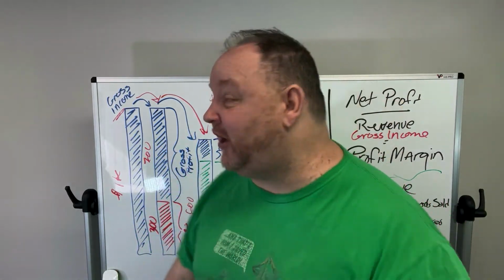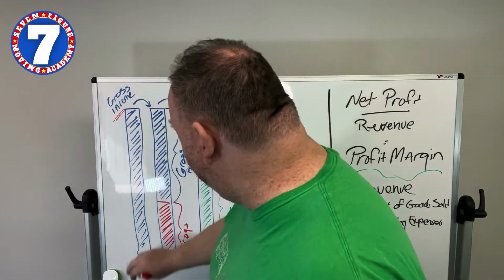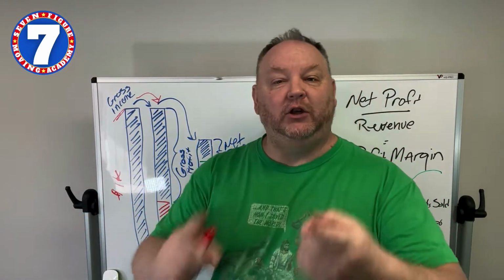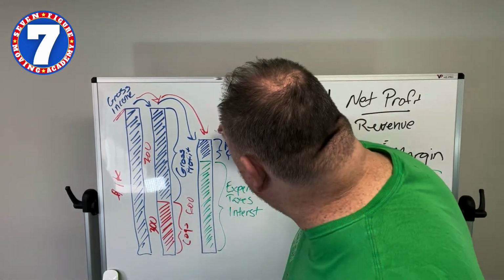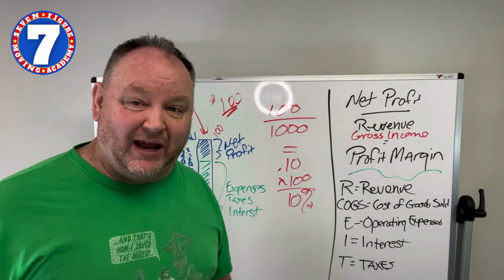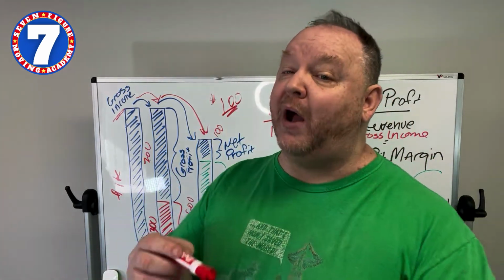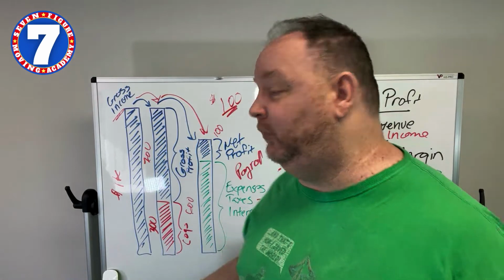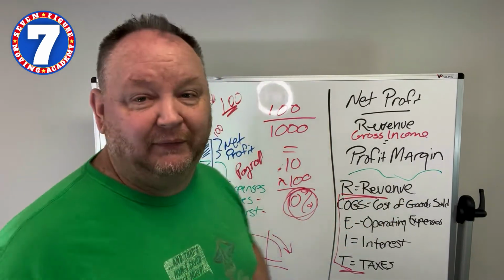What is Profit and How Does It Work?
We're talking about how to understand gross profit, net profit, and profit margin.

I can't believe that there's many people out there that don't understand these basic principles of profit. So we're going to discuss this here, right?

So first of all, this applies across the board, and there's going to be several different ways to calculate gross profit, net profit, and profit margin, but they all apply the same principle, and they all apply the basic same formulas across the board.

What you use to calculate it might be different in different verticals and industries.

I come from the moving industry, so I'm going to use the example of a moving service, right? But this will apply to any business out there.

Understanding what profit margin is, net profit, and gross profit is, and really understanding everything that goes into each one of those categories will really greatly improve your company's performance, increase its quality, and increase its longevity.

If you're finding that you're operating and you don't have enough cash flow and so on and so forth, maybe go back to the basics and learn the basics.

Guys. I hope you learned something about this. I hope this was beneficial. I hope you were able to understand gross profit, net profit, and profit margin, and how they relate to one another, and how they work and are different from one another as well.

Pick up my latest best-selling ebook “Who Sells Moving Insurance” right

If you need the best movers but are struggling to find just the right guys for your moving business then pick up my ebook Hire Great Movers which you can find at hiregreatmovers.com

And...if you would like to book a coaching call with me to help your business, whether it is just to commiserate or to ask me about marketing, scaling to 7 figures or more, hiring, operations, processes and systems, or whatever...book a 60 minute call with me.

🔗 Be a member of the 7 Figure Moving Academy

Jae Burnham is a moving industry professional who owned a successful moving company in Lansing, Michigan. He is the creator of the Facebook Group 7 Figure Moving Academy as well as the popular YouTube Channel 7 Figure Moving Academy. Jae is a pioneer in the moving industry and has helped many movers with starting and running their moving businesses.